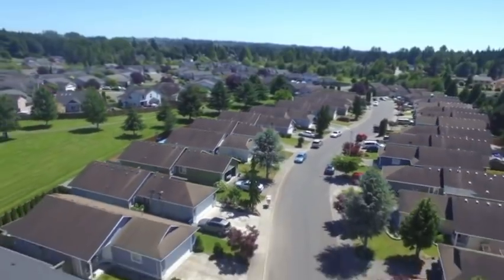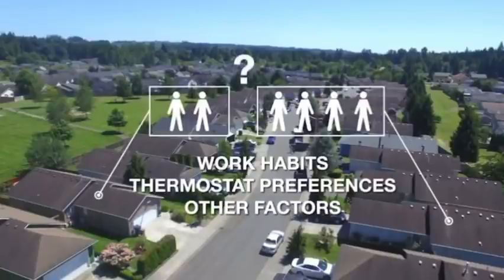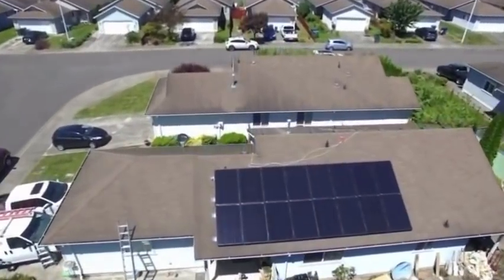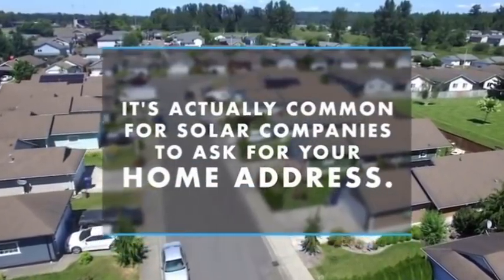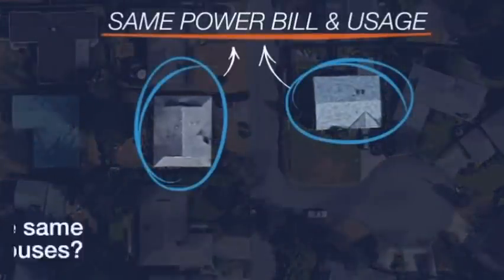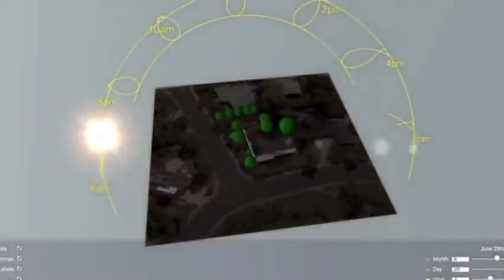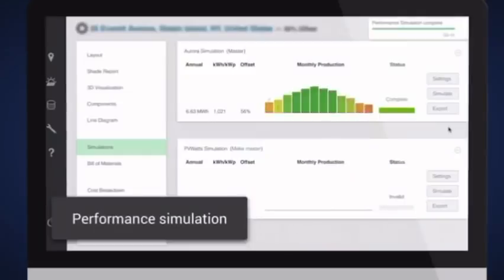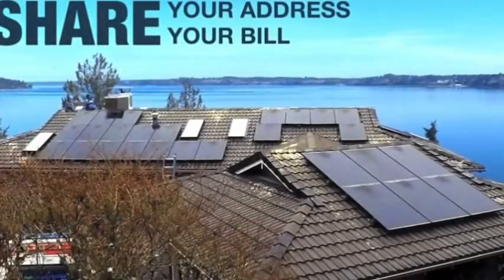How much does solar actually cost? Or do I say save? Click the button to see your energy savings.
Hello, I'm Joe Mousakheel, a solar expert. I've helped hundreds of homeowners save money on electricity by generating their own. You may have been hearing about solar panels, your neighbors or coworkers may have been talking about it. And you've seen those Facebook and YouTube ads but you just want to know, “how much does solar actually cost?”

I answer that question and help you figure out how much money you can potentially save with solar.

Click the Learn More Button or
OnlineSolarEstimate.com